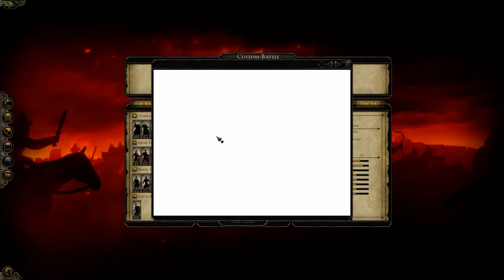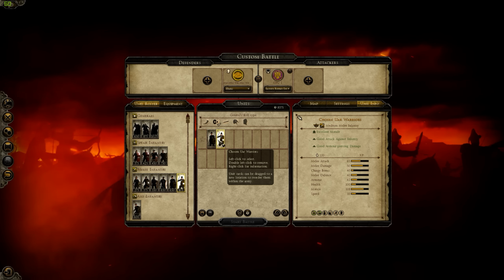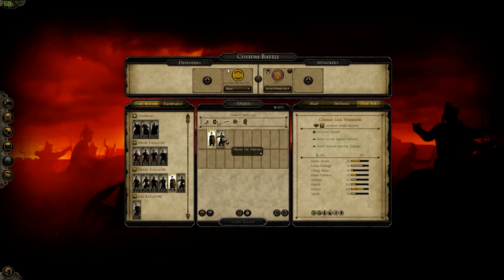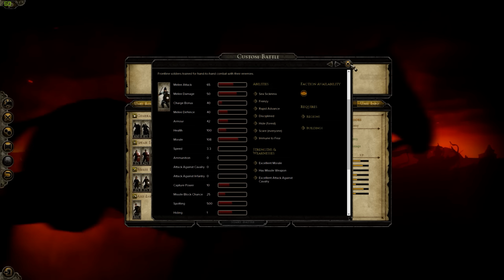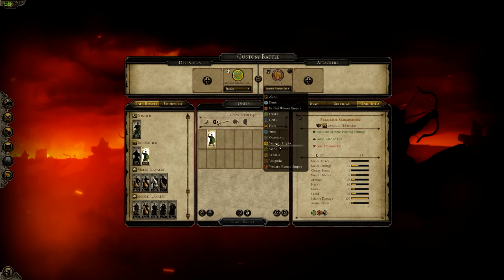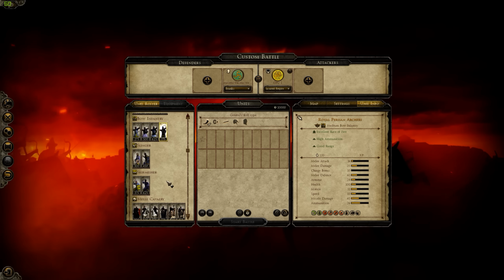Total War Attila Mechanics - Hidden Unit Stats and Bonuses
They're not on the unit cards, they're not in the encyclopedia but they do explain why some units are overpowered and extremely cost-effective.

Note: The sound quality is a bit off here, should be fixed by the next video. Also, the Sassanid units do not have clubs, they have maces and so no bonus vs infantry. Sassanids reached a new level of suck.